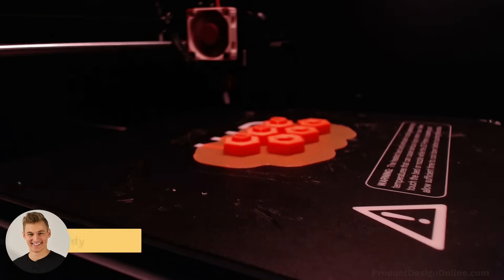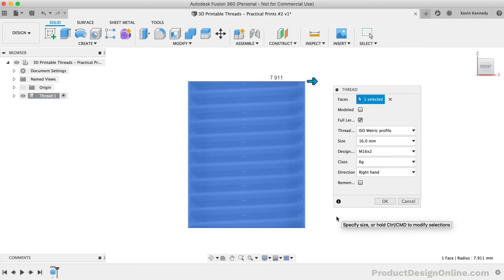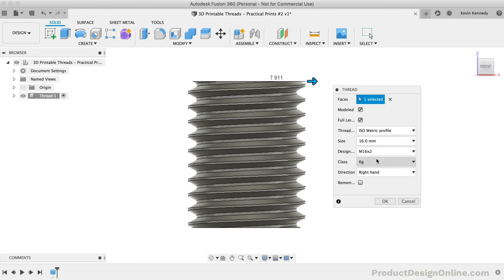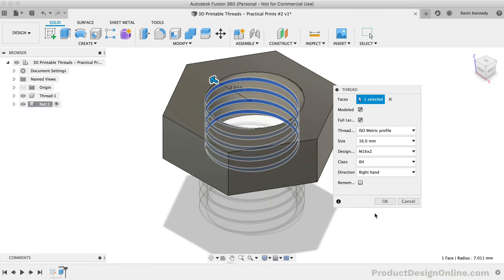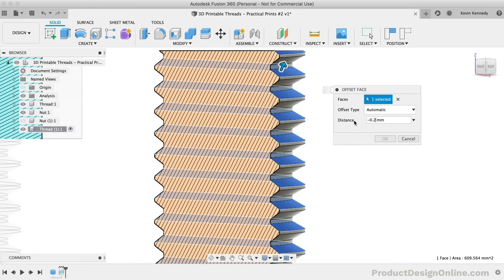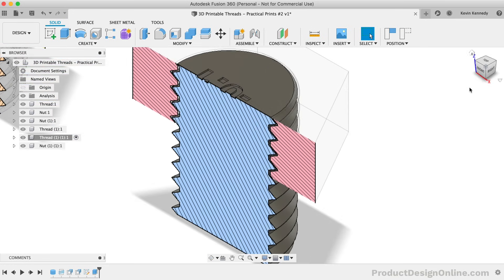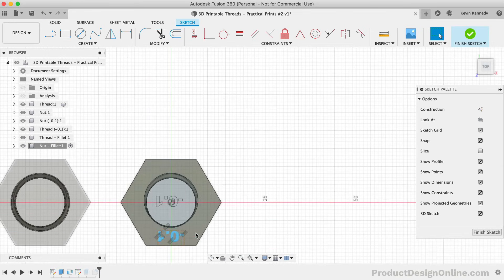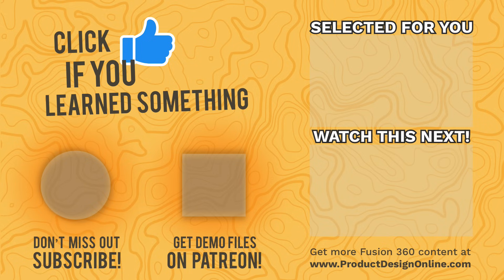3D Printed Threads - Model Them in Fusion 360 | Practical Prints #2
Learn how to create 3D Printable threads in Fusion 360. I’ll show you how to add clearances based on your 3D Printer’s tolerance. I’ll also discuss a tip that will make your plastic threads even stronger.

This is episode #2 of Practical Prints, a Youtube series where Kevin Kennedy demos all things related to designing for 3D printing in Fusion 360.

TIMESTAMPS
0:00 - 3D Printed Threads
0:48 - Creating a new component
1:03 - Creating a cylinder
1:45 - Activating the thread command
2:36 - Making the thread modeled
3:00 - Adjusting the thread length
3:33 - Selecting the thread type
4:27 - Setting the Designation
5:36 - Defining the class (tolerances)
6:05 - Selecting the direction
6:20 - Remembering most recent threads
6:44 - Creating a nut
7:33 - Adding the internal threads
8:27 - The default clearance
8:47 - Copying and pasting the component
10:00 - Offset faces to create clearance
11:37 - Debossing text to label the clearance
12:05 - Creating the third copy
13:54 - Adding fillets to the thread edges
16:15 - 3D Printed test results

TUTORIAL RESOURCES
1.  This tutorial's resource page ➞
2.  View my checklists for Fusion 360 beginners ➞
3.